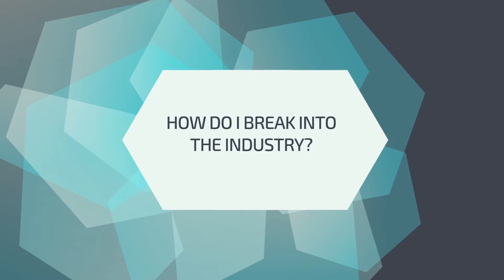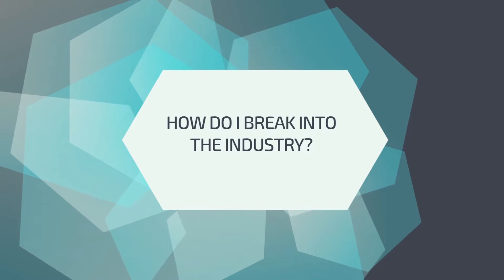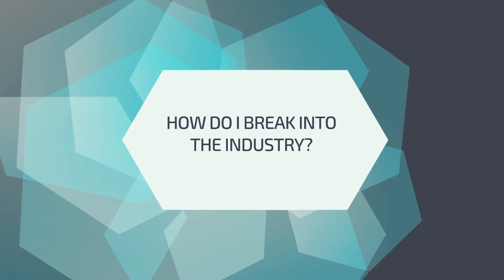Hacking the Portfolio: How to Become a Product Designer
Product Designers at iZotope and Smule talk about how to create a professional portfolio, even if you've never had professional experience. This a course snippet from Stanford University's "Careers in Media Technology:" a free online course taught by professionals at companies like Adobe, Native Instruments, and Smule, about how to start a career in the media technology industry.